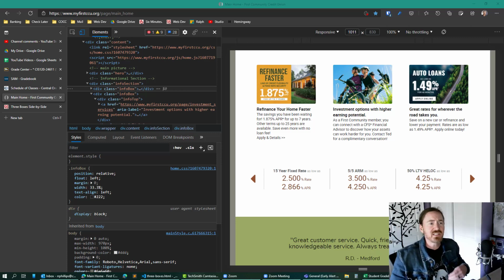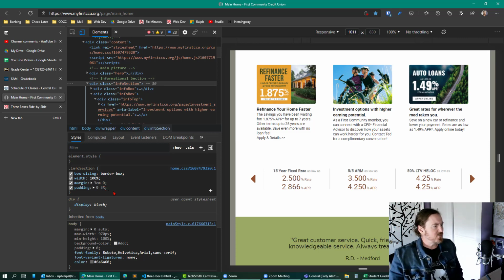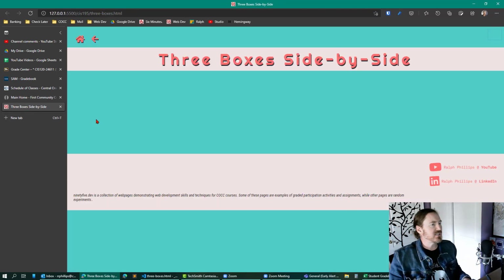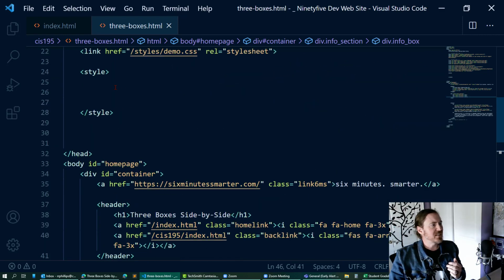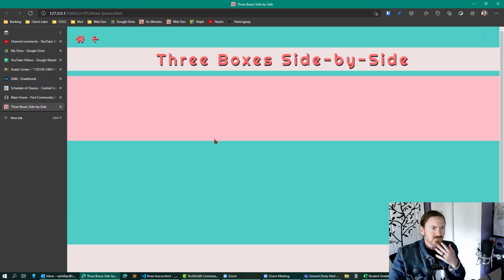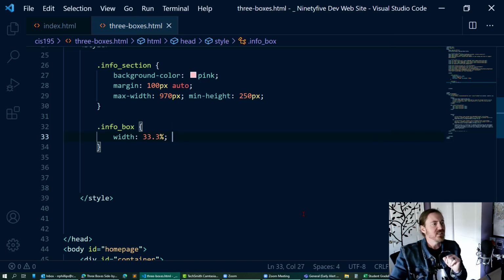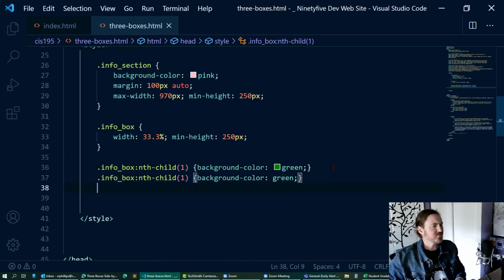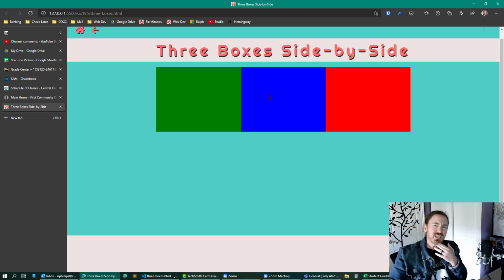Display Three Blocks Side by Side with Float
Modeling a basic display seen on a bank website, display three content boxes side-by-side using a simple float: left property.